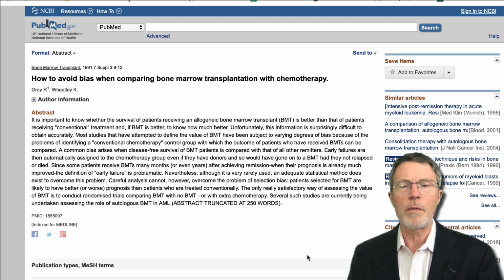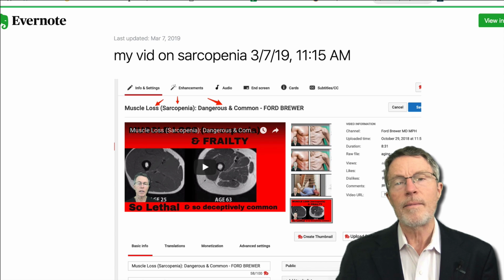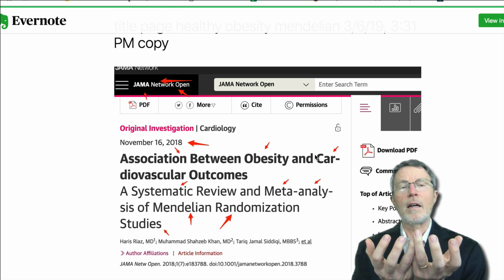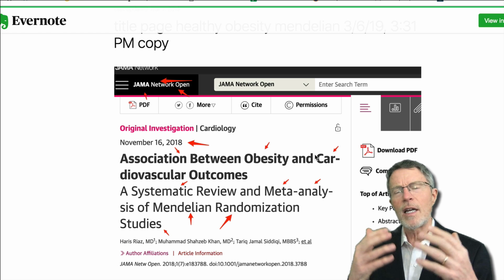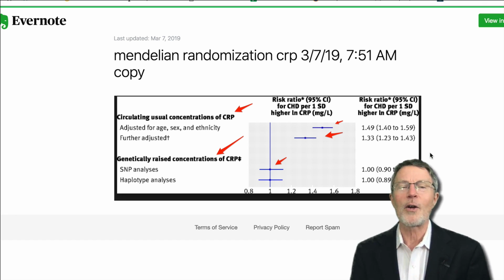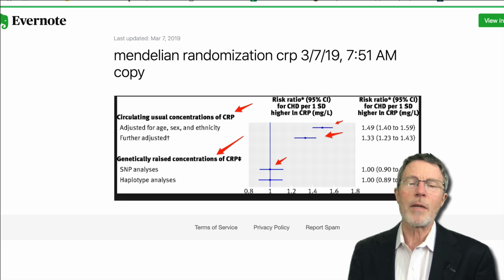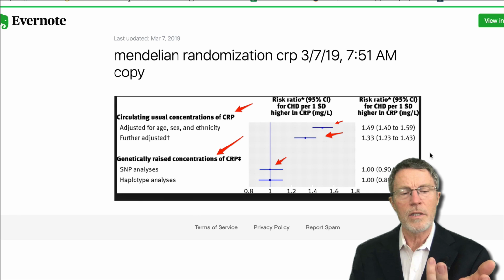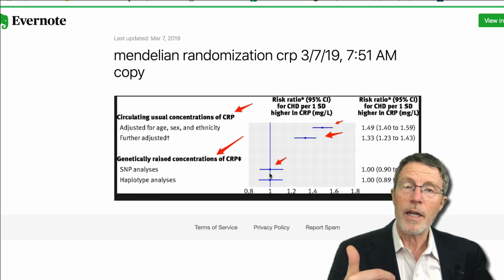Understanding Your Heart Attack Risk: Mendelian Randomization, CRP & Obesity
ABOUT THIS VIDEO: Mendelian Randomization is a new tool we have in understanding risk vs bias, confounding, or other relationships. We can't do a randomized clinical trial on whether obesity causes heart attacks. We can't "make" people obese at random, and we couldn't blind them or their docs even if we could. So how will we know whether obesity causes heart attacks or something else causes both? The same question comes up with hsCRP,  one of the tests for CV inflammation. Mendelian Randomization helps us understand.

At PrevMed, we focus on heart attack, stroke, and cognitive decline. We serve patients who have already experienced an event as well as those who have not developed a diagnosis or event. Dr. Brewer provides services via telemedicine or in person if you're in the Lexington, KY area. We find a lot of undiagnosed prediabetes or insulin resistance. Treating unrecognized risk factors like prediabetes allows reduction of risk and prevention of disease.

If you are interested in becoming a patient, please visit our
Online courses (CVI Inflammation, Insulin Resistance, Plaque Evaluation, and Heart Attack & Stroke Prevention Courses)